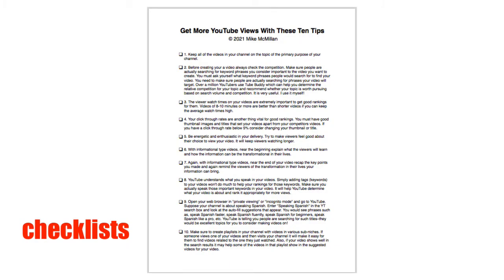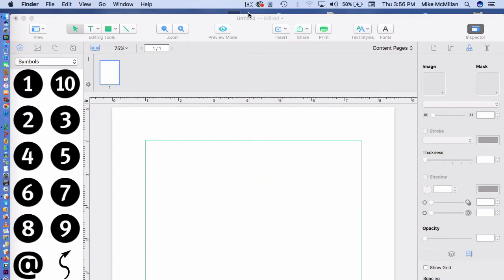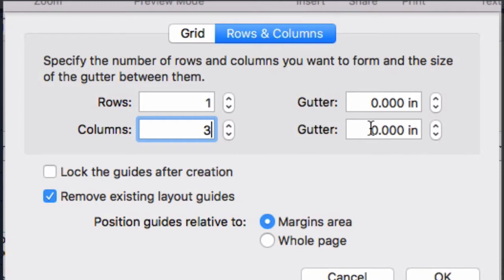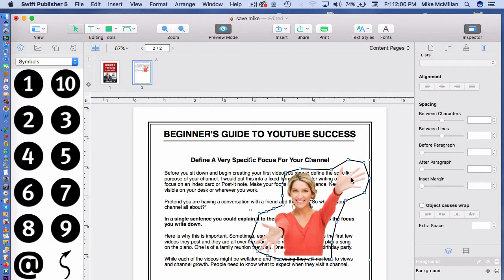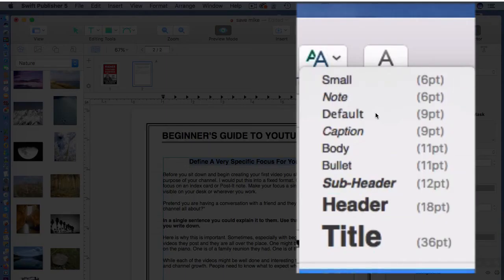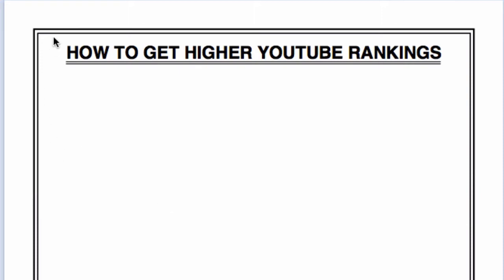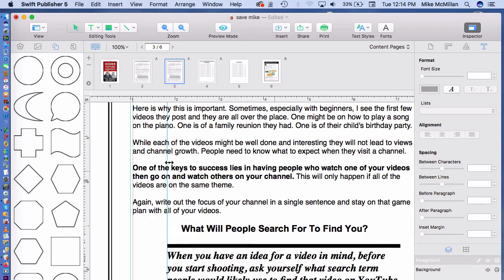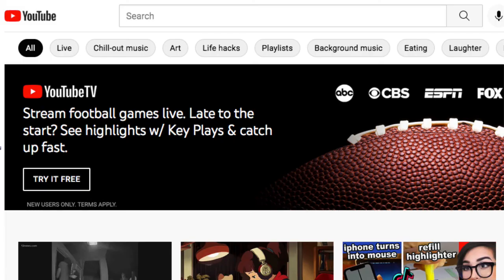The Most Complete Swift Publisher Tutorial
My Complete Swift Publisher tutorial shows you how to create high quality ebooks, checklists and reports easily and quickly.

In this video I cover how to set up documents, add and format text, use columns of text, import images, apply text wrap, use master pages, add subtract and rearrange pages, create page numbers, using smart shapes, save and export documents and much more.

I have been using Swift Publisher for many years and have found it to be a huge help to me in my online businesses. You can check out Swift Publisher yourself at…

Here are the time codes for the above video.
0:00   Intro
1:05   Setting Up A Publication
1:38   Creating Page Margins
2:24   Auto-Saving
2:59   MY FREE BOOK
3:08   The Zoom Function
3:29   Add, Subtract & Rearrange Pages
5:37   Adding Text
6:05   Inserting Text Boxes
6:33   Changing Text Parameters
9:39   Text Overflow Warning
10:31  Working With Columns
13:00  Dragging Images Into Docs
14:03  The Text Wrap Function
14:29  Using The Spline Tool To Wrap Text
18:12  Using The Swift Built-In Clip Art
19:40  Importing Images From Files
20:32  Working With Smart Shapes
21:30  Preview Mode
21:54  Using Text Styles
22:11  The Font Panel
22:24  Manually Saving Documents
22:47  Exporting Your Document
23:41  Setting Up Master Pages
28:28  Setting Up Page Numbers
31:17  How To Apply Master Pages
33:25  Bringing In A Page Grid
34:11  Building Fancy Pages
35:26  Bringing Objects Forward And Backward
36:37  Adding Fills And Shadows
37:25  Adding Hyperlinks
38:21  Closing Statement

- Mike McMillan